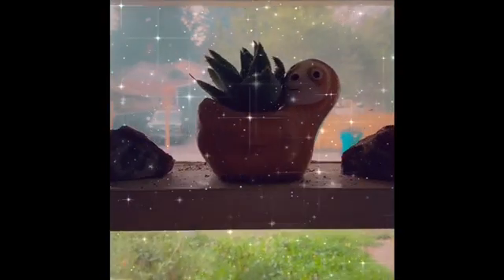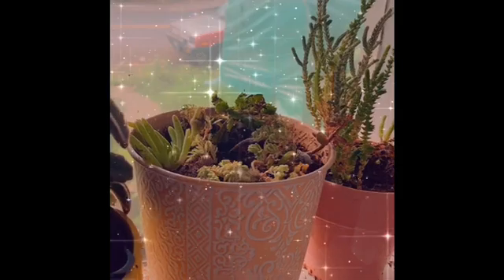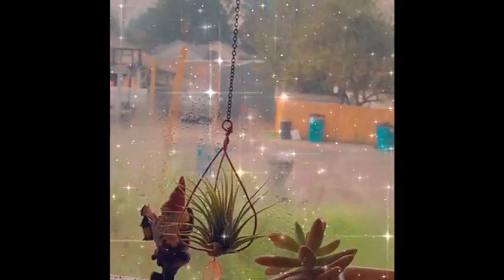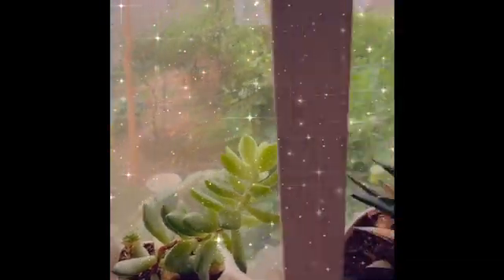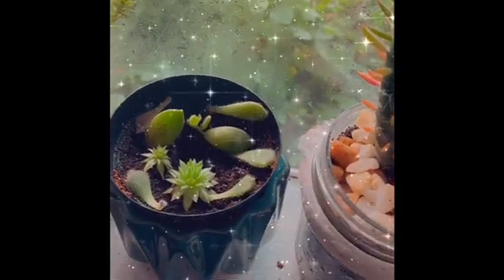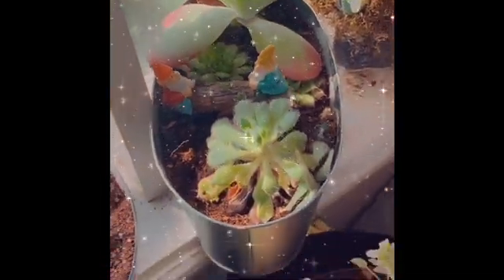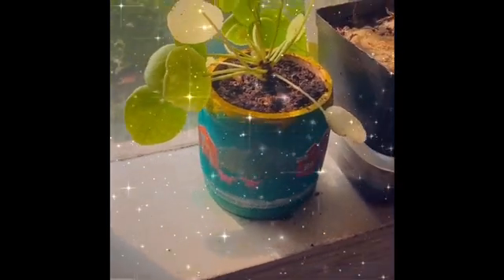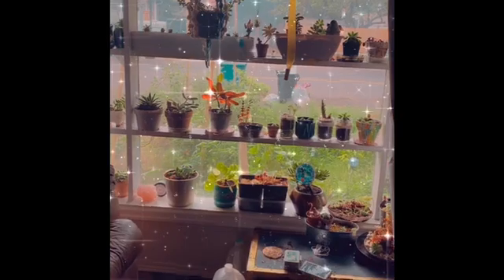My Movie 6